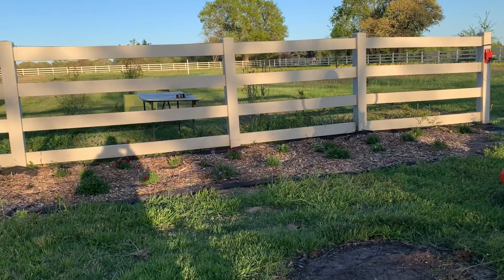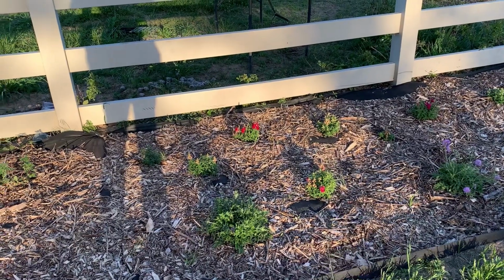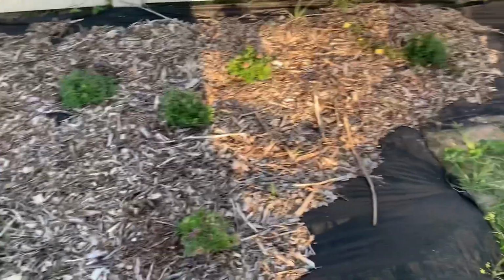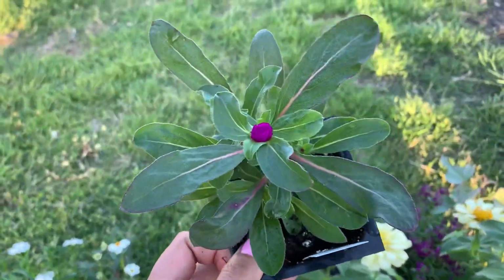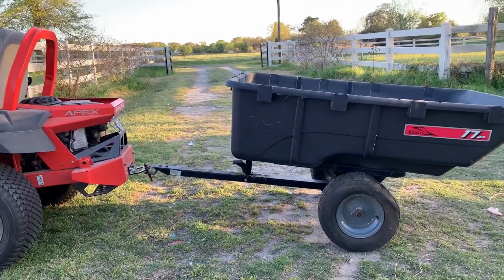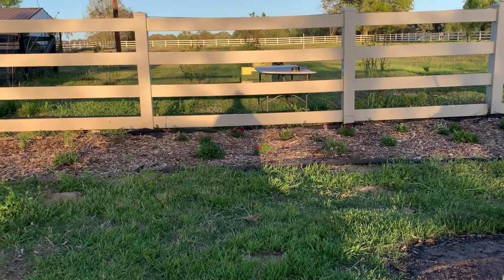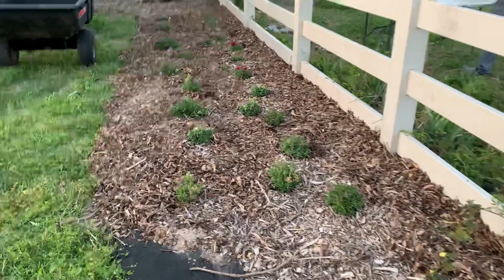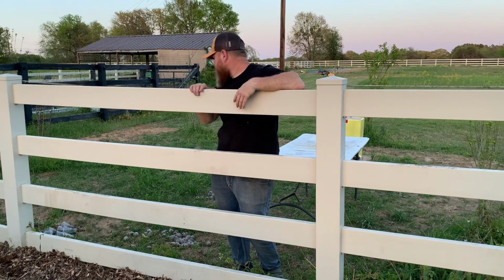Garden Vlog Front Flower Bed